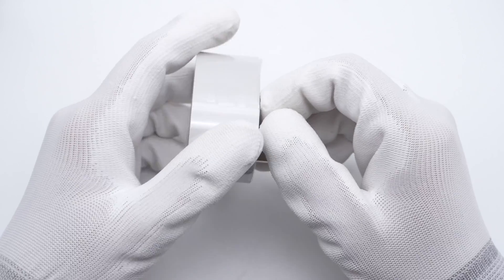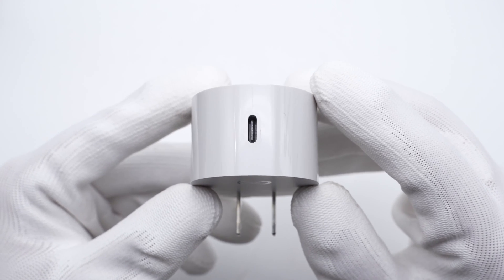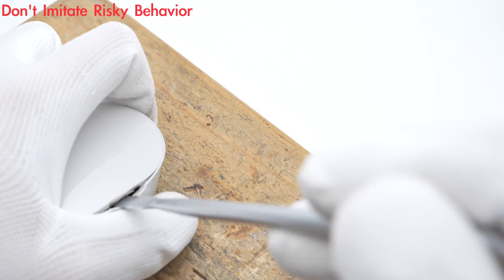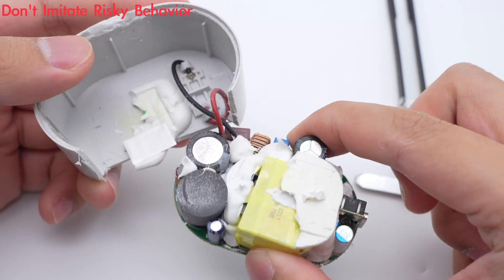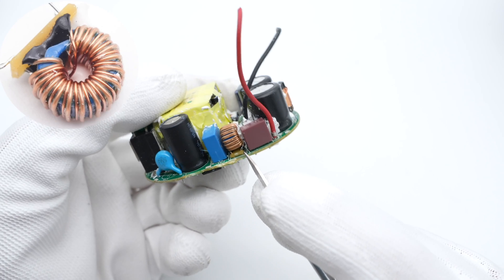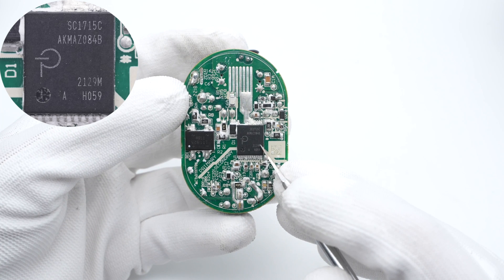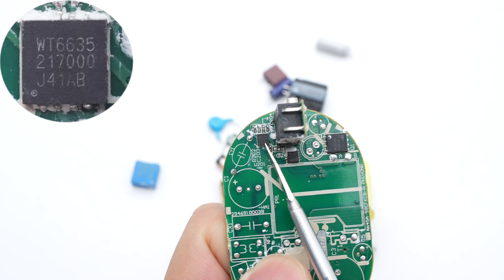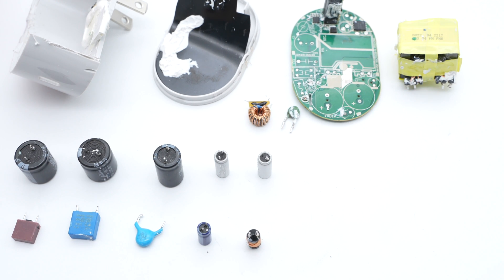For Meta Quest Pro | Teardown of 45W USB PD Charger VR Headset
Introduction
ChargerLAB previously took apart the Meta Quest 2 link cable. And recently Meta released the Quest 3 VR headset. Unfortunately, we haven't got it yet.
But, we do have a 45W PD charger for the older Meta Quest Pro. This charger can not only charge the Meta Quest Pro but also mobile phones, laptops, and other devices.

Model: AN45A-59CFKCV
Input Fuse: WalterFuse
Safety X2 Capacitor: HJC
Bridge Rectifier: LITEON TT8M
Electrolytic Capacitor: Faratronic, AiSHi
Power IC (Master Control Chip): PI SC1715C
Synchronous Rectifier: AOS AONS62920
Solid Capacitor: PolyCap RT series
Protocol Chip: Weltrend WT6635
Output VBUS MOSFET: Excelliance MOS EMB04N03V

Chapter
0:00 Intro
1:09 Test
1:36 Teardown
2:47 Analysis
5:02 Summary